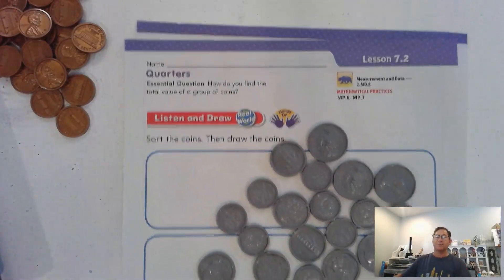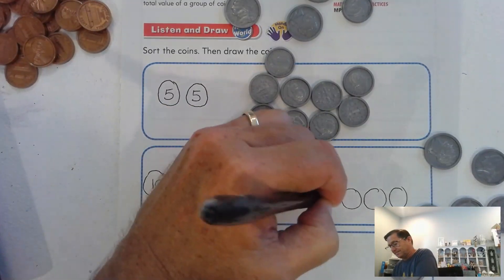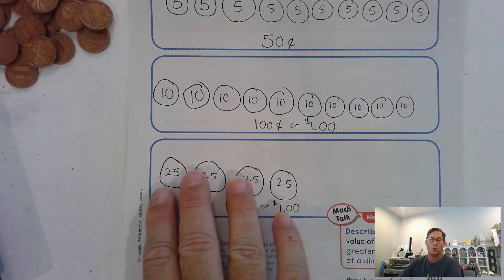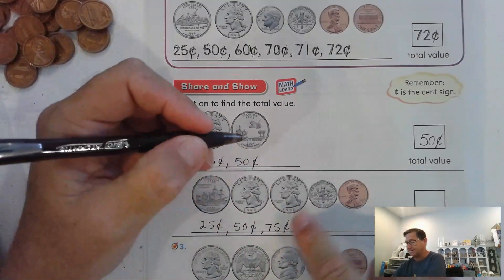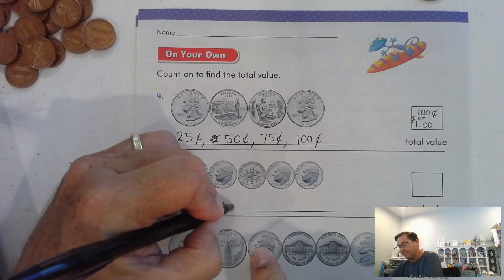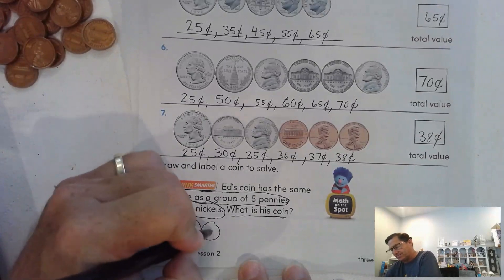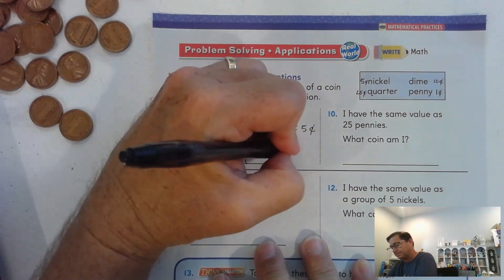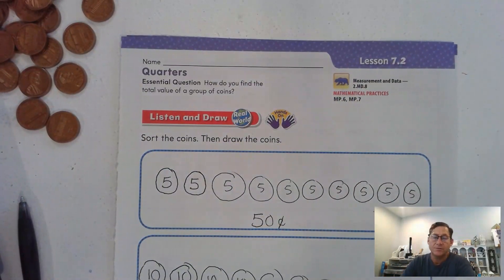2nd Grade GO Math Lesson 7.2 Quarters pages 349-352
This video covers Lesson 7.2 Quarters on pages 349-352 of the 2nd Grade GO Math textbook.